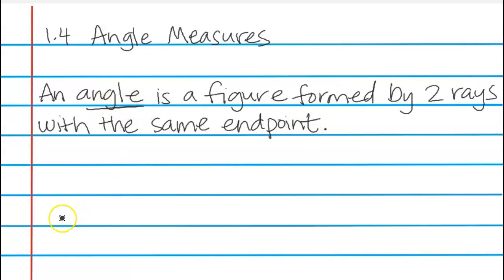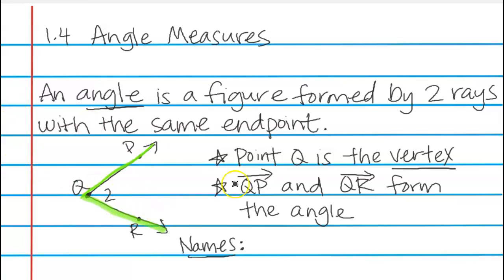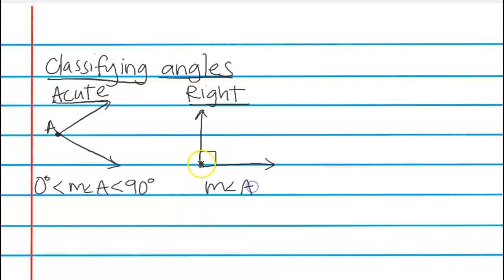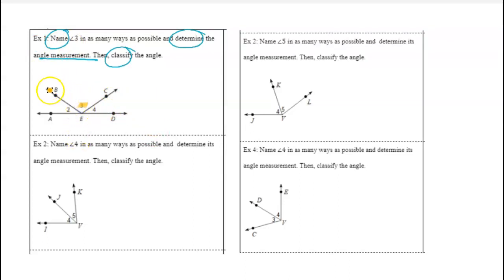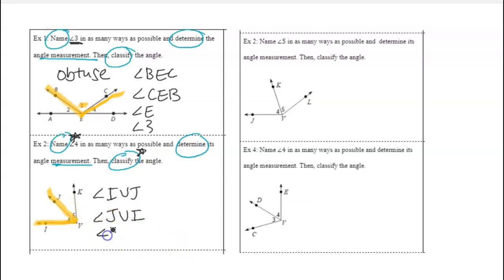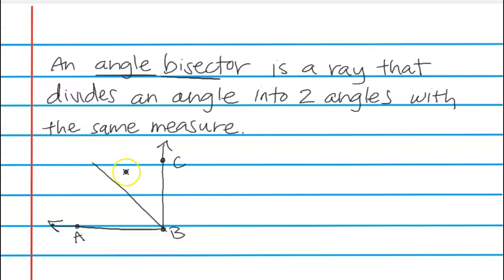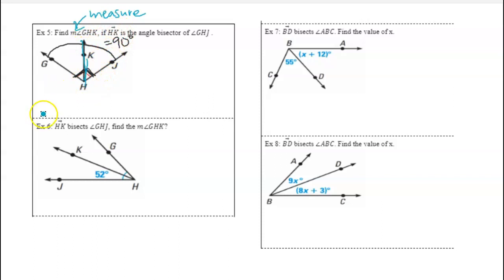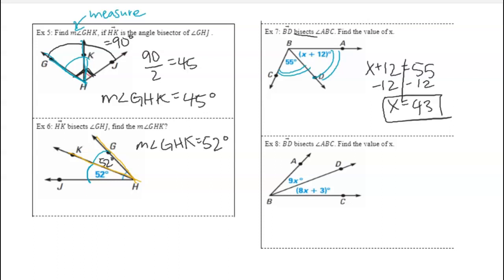1.4 Angle Measures